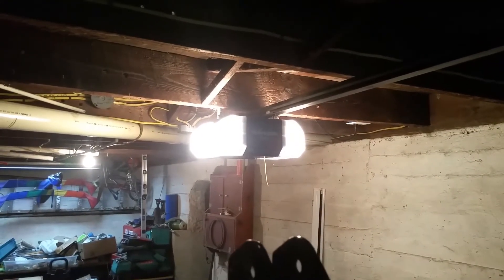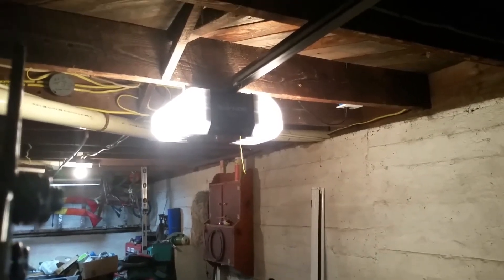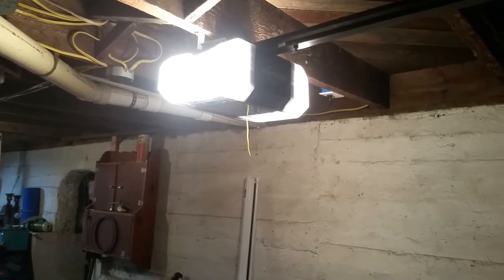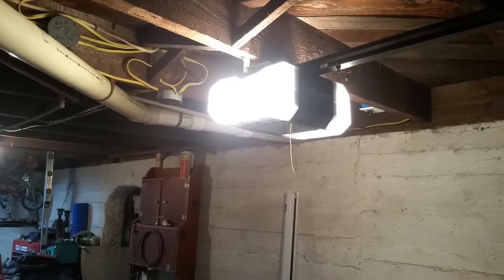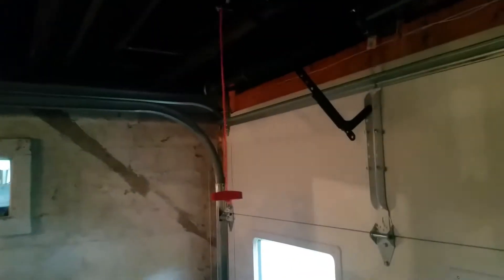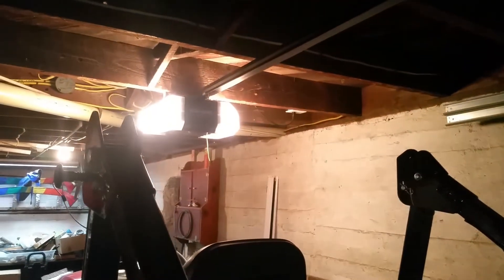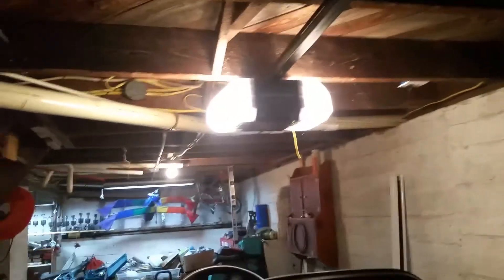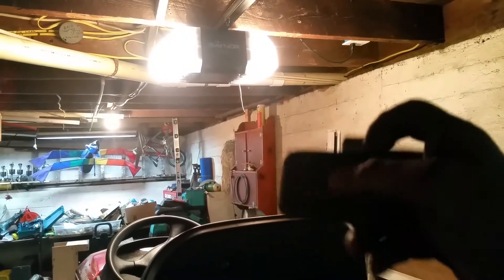8550WRGD on the 7x6 6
The new wifi admiral 2 ive been wanting forever lol